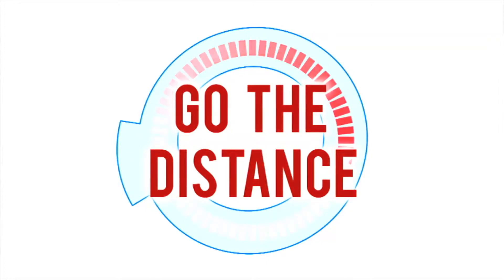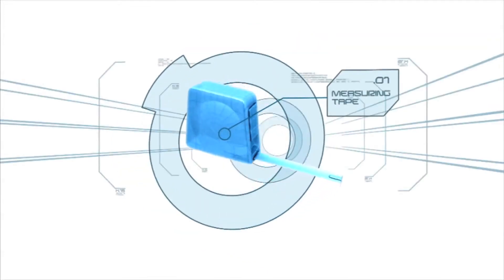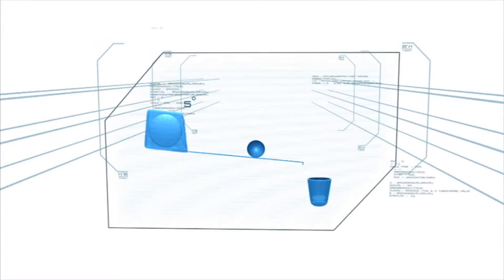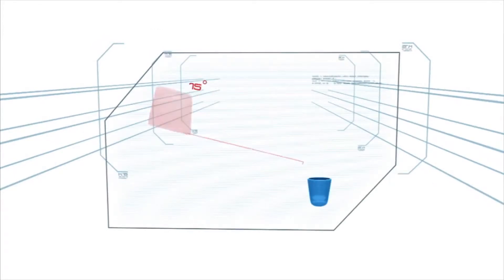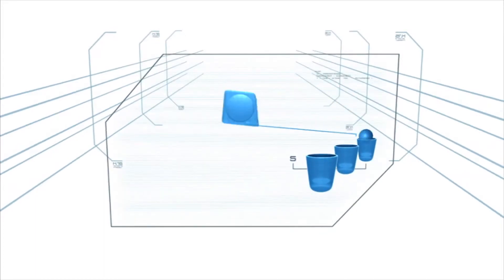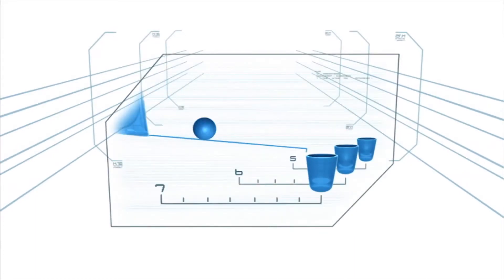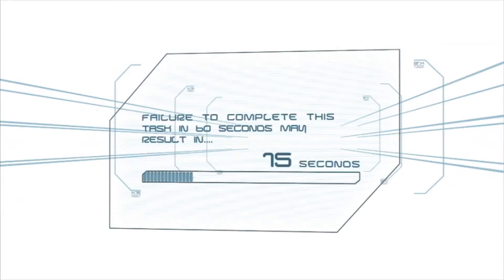Minute To Win It: Go the Distance HD